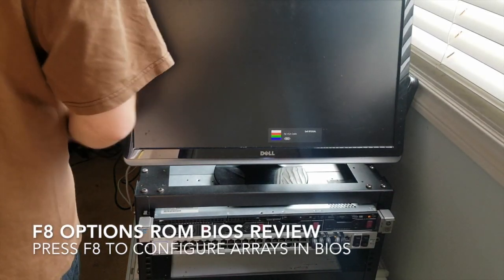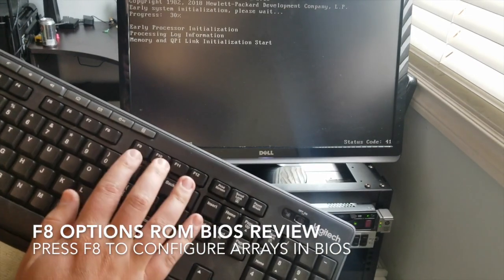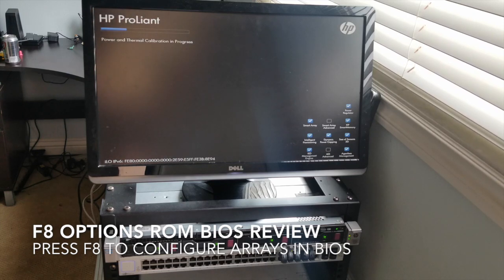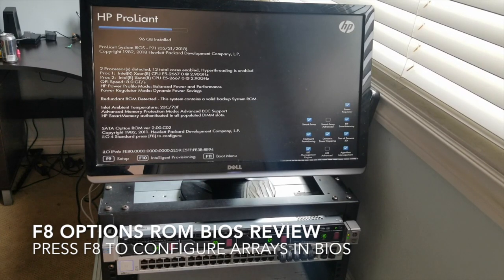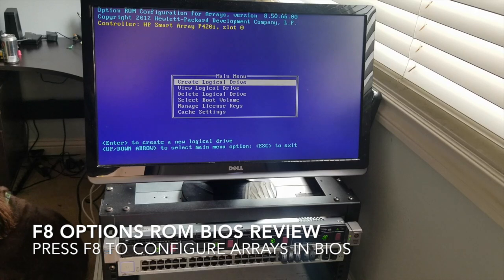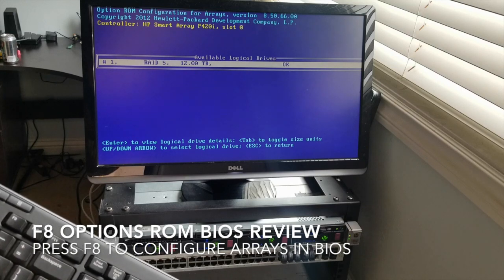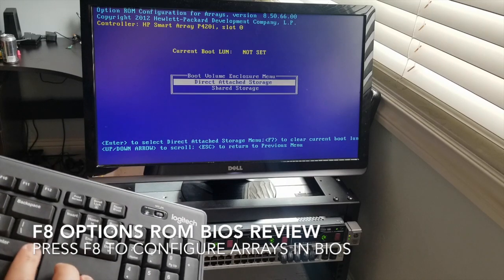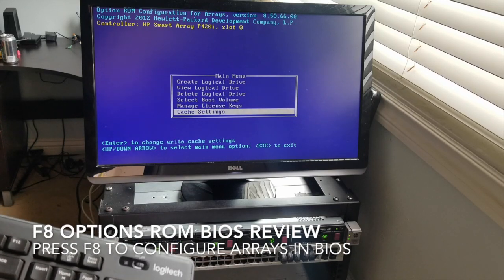F8 Rom bios menu overview HP Proliant g8 dl360p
In this video we are taking a quick look at the ROM Configuration for arrays bios screen. In this f8 bios screen you can configure your hard drives and build arrays. I just go over the menu options quickly because we use the f11 hp intelligent provisioning to configure the drives and build our arrays.